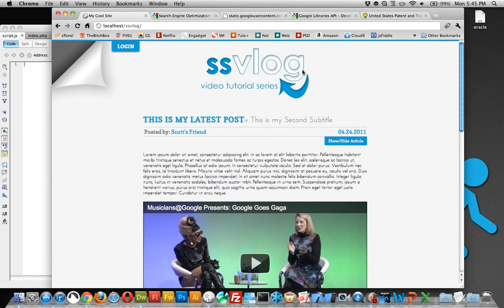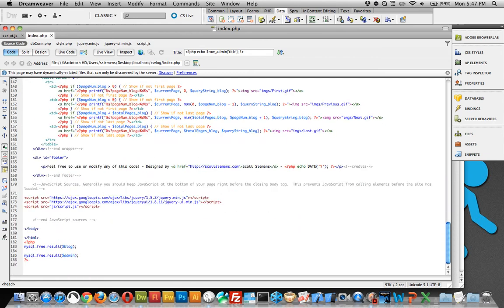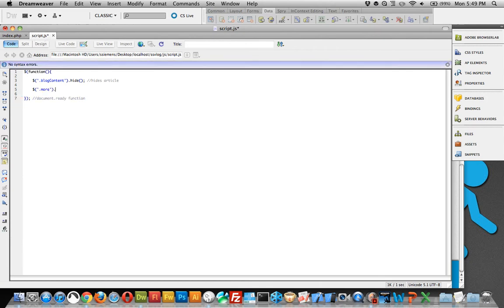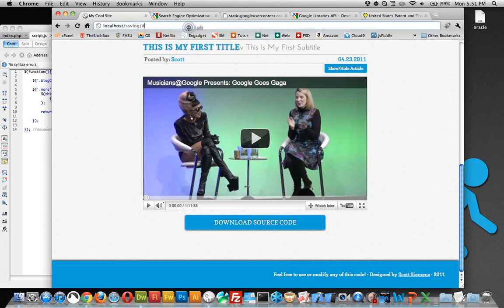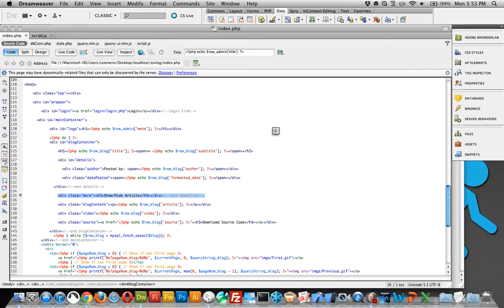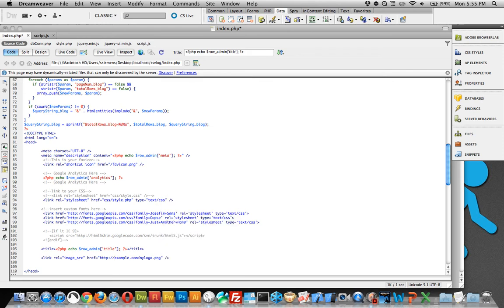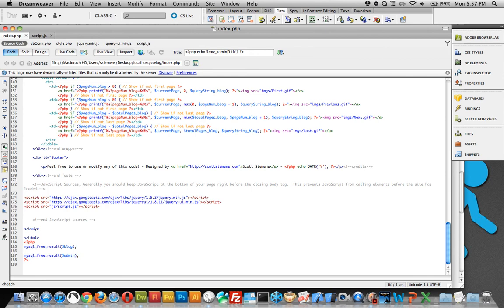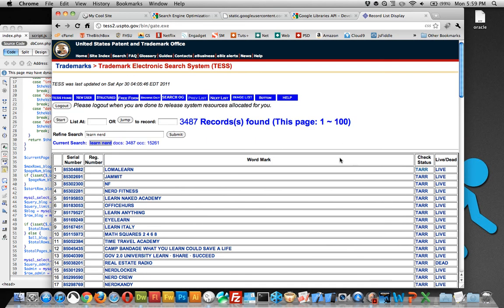Lesson #12: Show/Hide jQuery, SEO, Trademark Research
Here we write the jQuery to complete the show/hide content functionality.  We also discuss search engine optimization (SEO), and we talk about why it's important to check to make sure your domain isn't trademarked and where you can get that information.